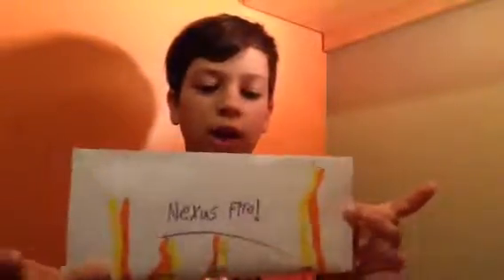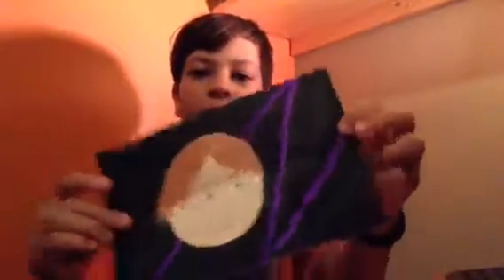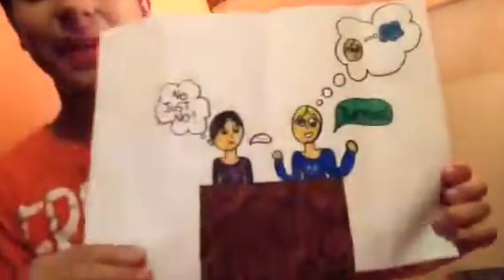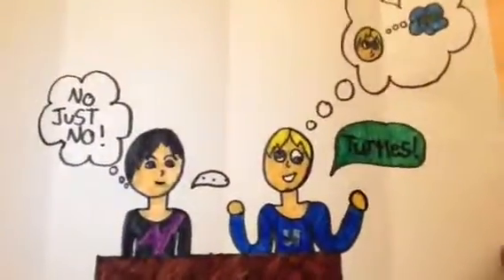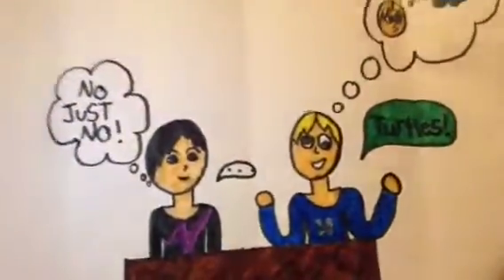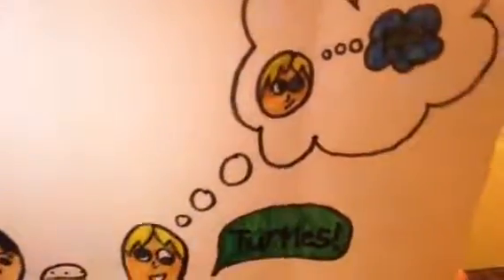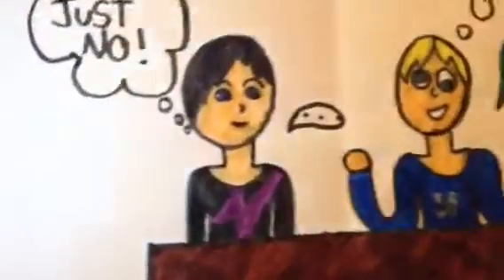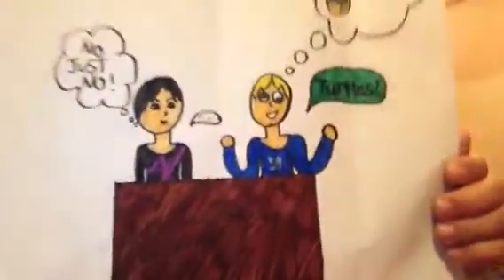What's in the envelope?